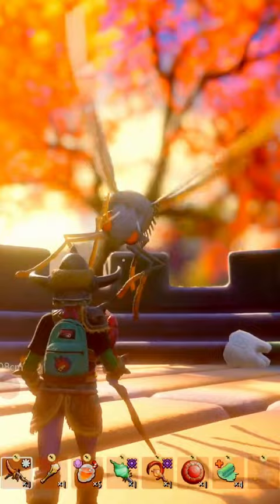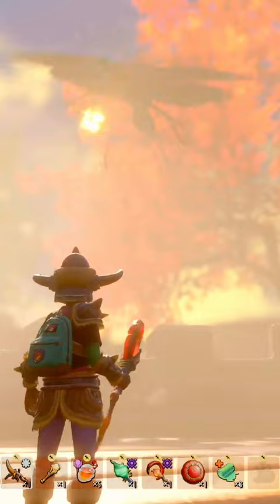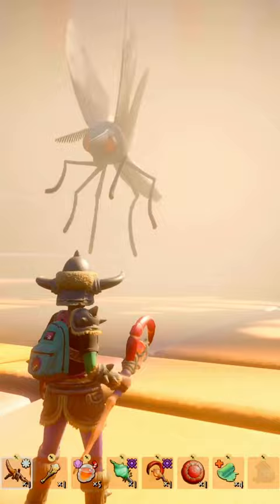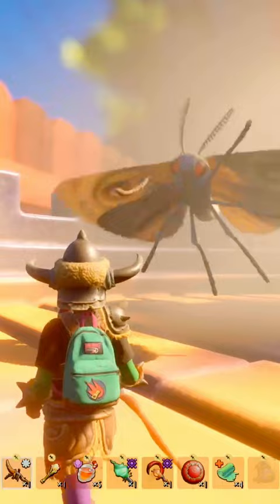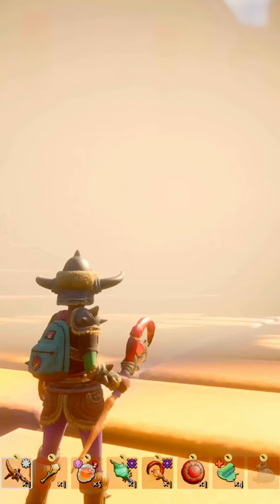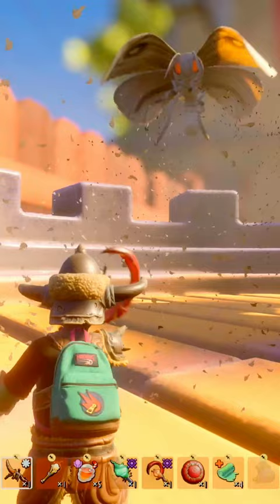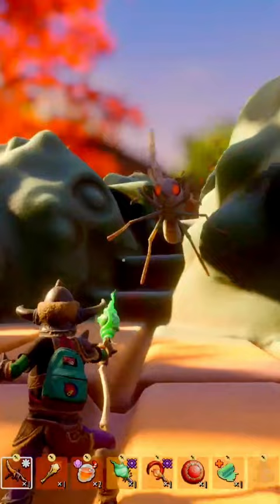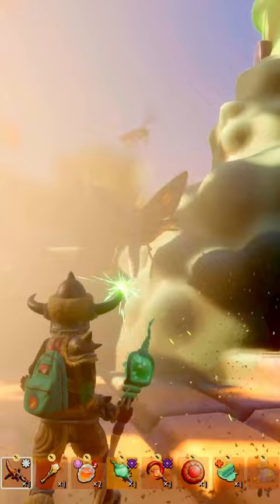GROUNDED Moth - DO YOU KNOW YOUR ENEMY?